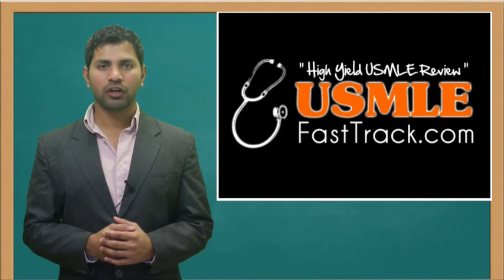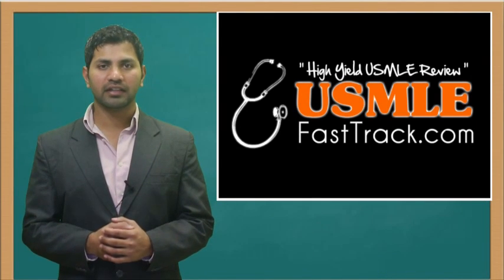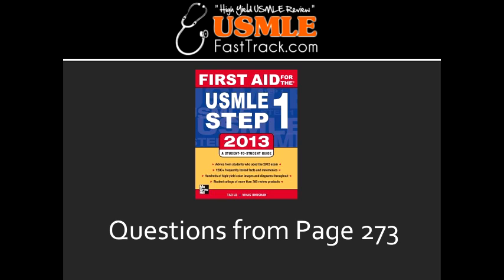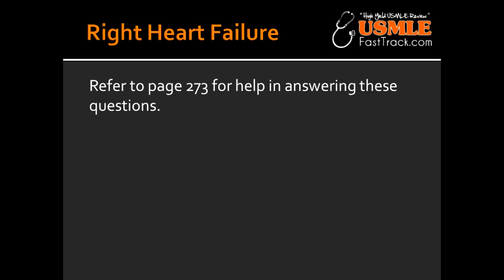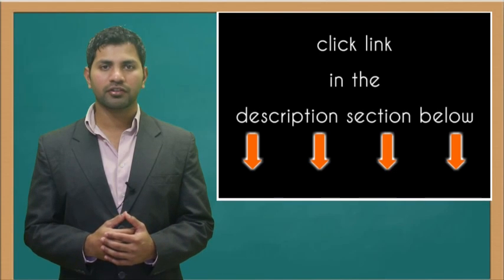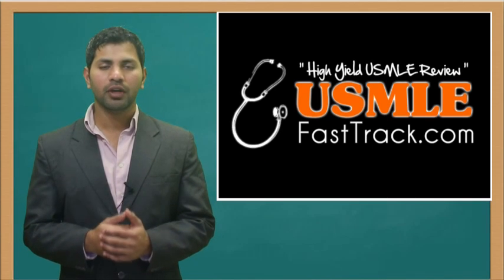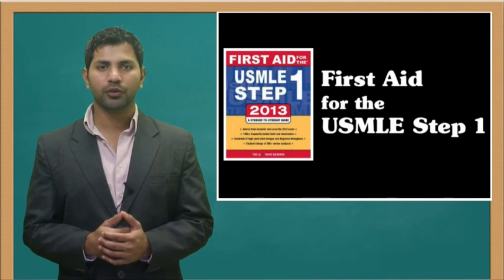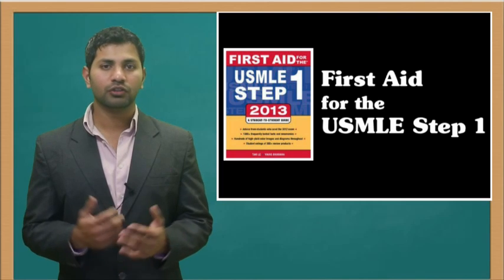Right Heart Failure - Hepatomegaly, Peripheral Edema & Jugular Venous Distention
cardiac cirrhosis, fluid transudation, venous pressure, First Aid, for, USMLE, Step 1, wiki, define, wikipedia,